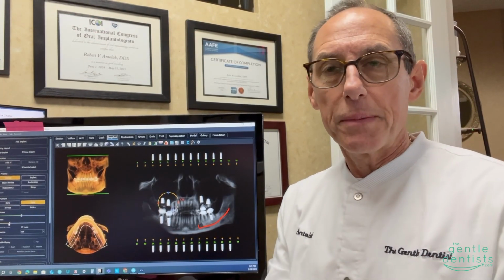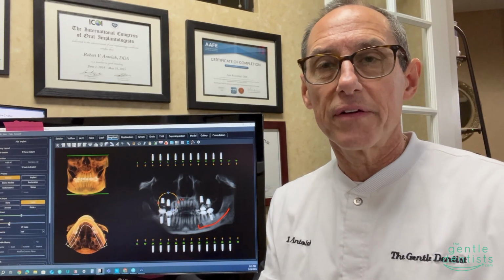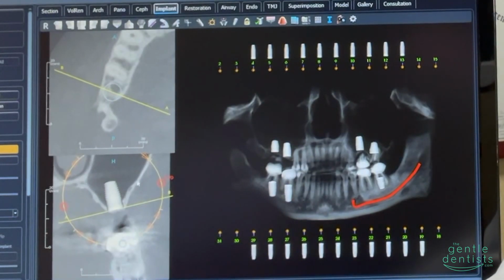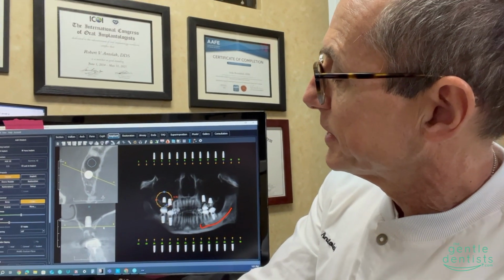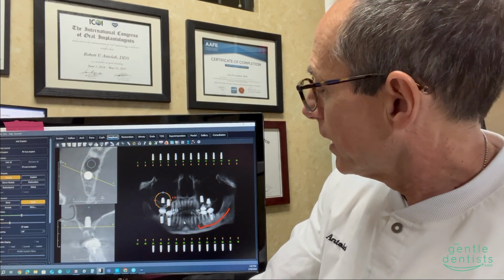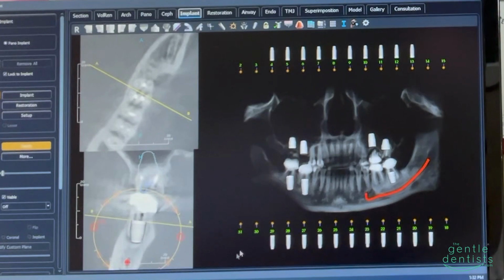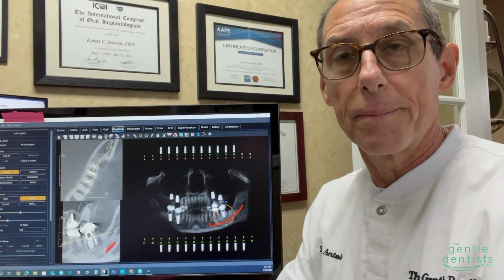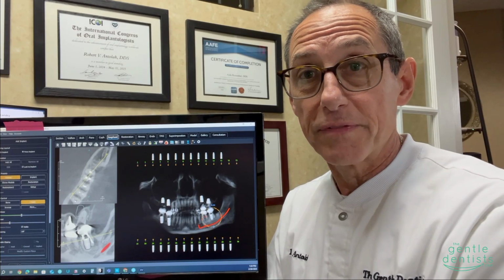Dental Implant Evaluation and the Benefits of CBCT Scan | The Gentle Dentists | Shelby Township, MI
Are you considering dental implants but unsure if you're a candidate? In this video, Dr. Antolak explains how we evaluate patients for dental implants using advanced 3D Cone Beam CT Scans (CBCT). This technology provides a detailed, low-radiation image of your jaw, helping us determine the best placement for implants while ensuring safety and precision.

Dr. Antolak also walks through sinus grafting, a procedure used when there's insufficient bone for implants. He demonstrates how virtual implant planning allows us to customize treatment and avoid vital areas like nerves and sinuses.

If you're tired of missing teeth, struggling with chewing, or dissatisfied with your dentures, dental implants may be the permanent solution you've been looking for! At The Gentle Dentist, we believe in restoring smiles the way God intended—giving you the confidence to eat, speak, and live fully.

🙏 God bless you, and we look forward to helping you regain your smile!

The Gentle Dentist
Robert V. Antolak, DDS
15055 22 mile Rd. Suite #2
Shelby Twp., Michigan 48315

Our dental office is located in Macomb County, Michigan